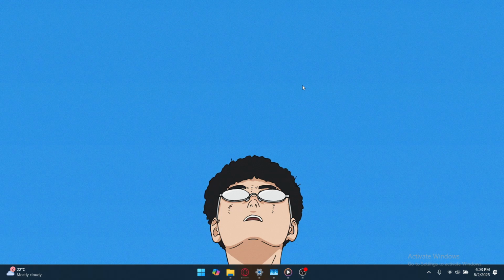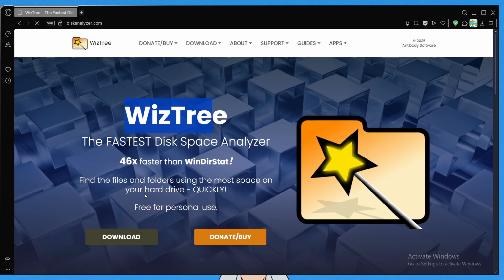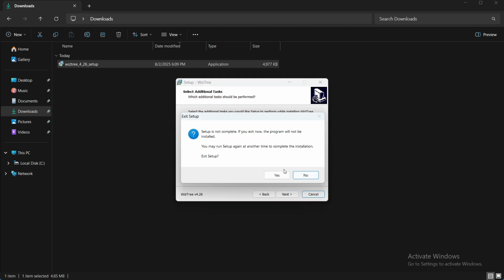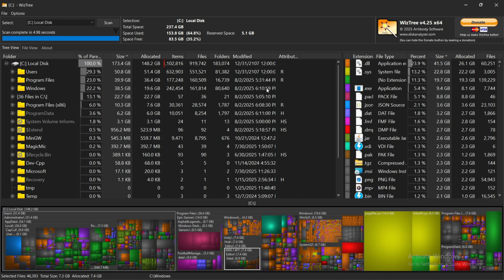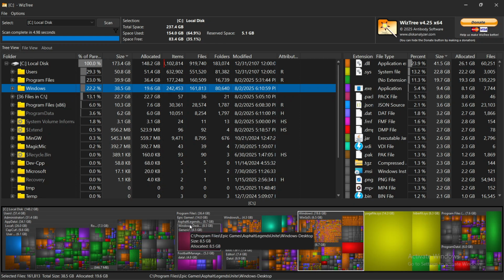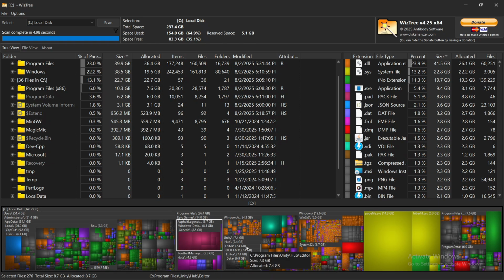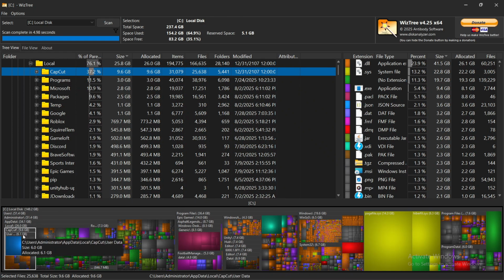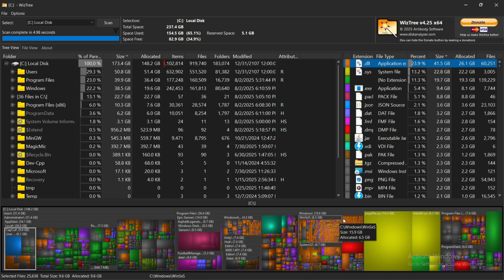How To Find Hidden Junk on your Computer!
In this video, I’ll be showing you guys a super useful tool called WizTree. If you’ve ever found yourself wondering why your storage space is disappearing so fast, or struggling to locate those massive hidden files eating up your disk, then this tool is going to be a game changer. WizTree is a free and lightweight disk space analyzer for Windows that quickly scans your hard drive and gives you a visual breakdown of what’s taking up space.

What makes WizTree stand out is how insanely fast it is. Unlike other programs that take ages to scan your files, WizTree reads the Master File Table directly (on NTFS drives), which gives you near-instant results. You’ll see your biggest files and folders in seconds, laid out in an easy-to-read format that helps you clean up your drive faster.

Whether you're a student trying to keep your laptop tidy, a developer managing large projects, or just someone who wants their PC to run smoother, WizTree is a must-have tool. Stick around and I’ll walk you through how to use it step-by-step.